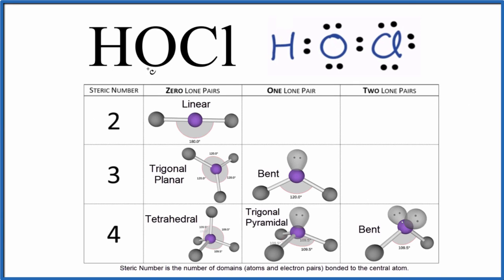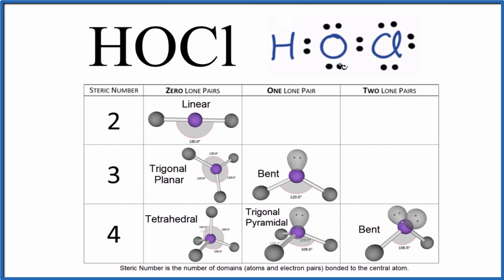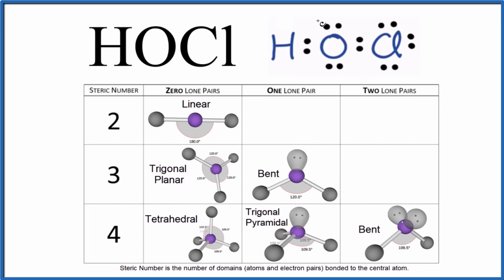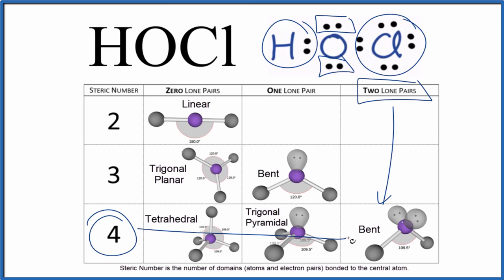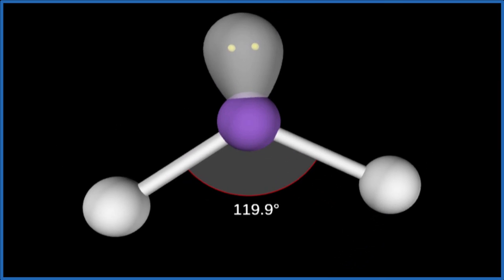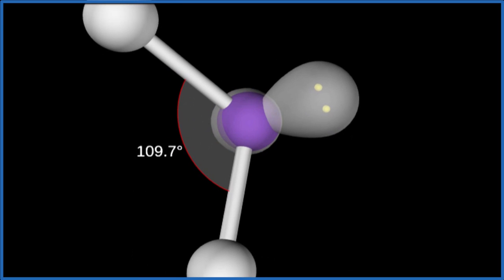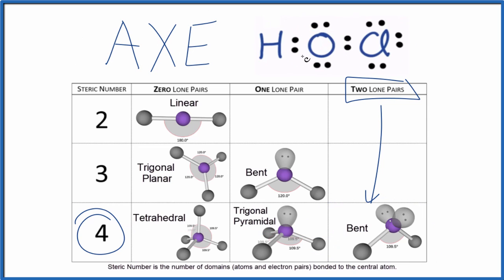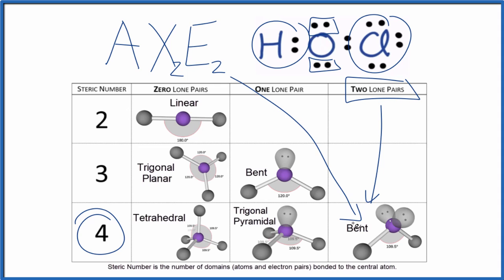HOCl Molecular Geometry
Molecular geometry for HOCl ion (Hypochlorous acid) including a description of the HOCl bond angles.

The ideal bond angle for the Hypochlorous acid is 109.5° since it has a Bent molecular geometry. Experimentally we would expect the bond angle to be approximately about 103°.

To determine the molecular geometry, or shape for a compound like HOCl, we complete the following steps:

1) Draw the Lewis Structure for the compound.
2) Predict how the atoms and lone pairs will spread out when the repel each other.
3) Use a chart based on steric number (like the one in the video) or use the AXN notation to find the molecular shape. This will be determined by the number of atoms and lone pairs attached to the central atom.
If you are trying to find the electron geometry for HOCl we would expect it to be Tetrahedral.